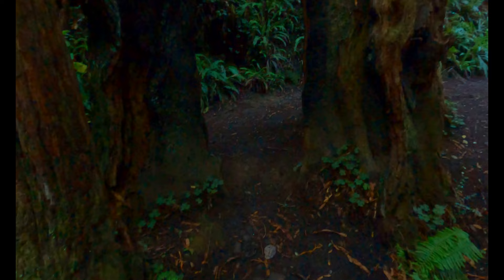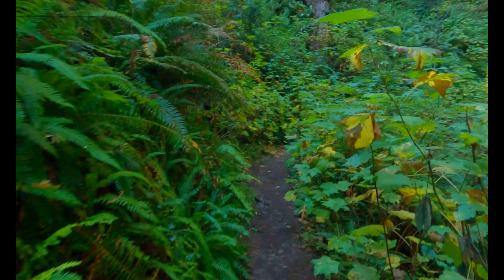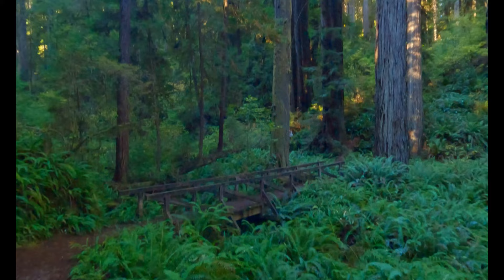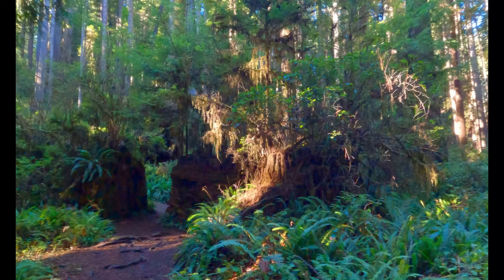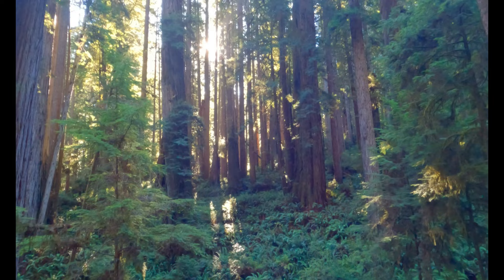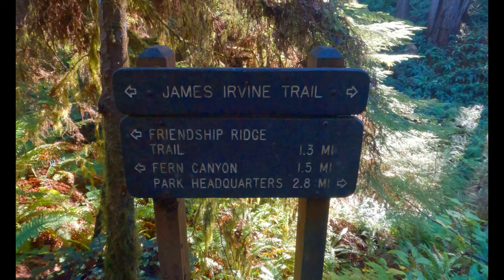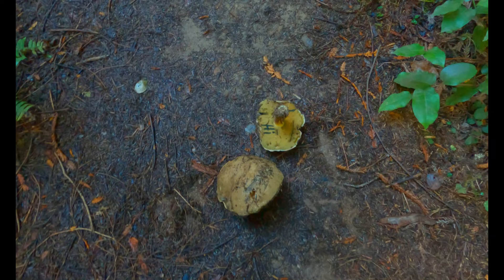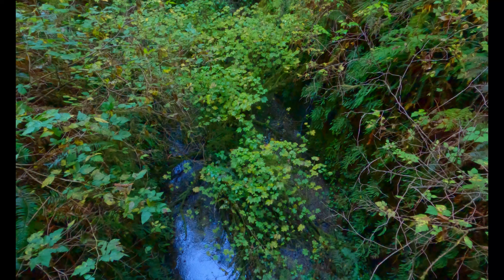JAMES IRVINE TRAIL TO FERN CANYON REDWOODS NATIONAL PARK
On this outdoor adventure, I hike the James Irvine Trail to Fern Canyon in Redwoods National Park California. This trail is labeled as moderate at 10.5 miles round-trip and 1,420 ft of elevation gain. It is an extremely beautiful hike getting to Fern Canyon. You pass by so many tall and gorgeous redwood trees along the way. The landscape is so beautiful that you will totally enjoy the long hike. Once you get to Fern Canyon, the landscape gets even more beautiful! You hike through an absolutely gorgeous canyon with actual fern plants growing on the walls of it! It is a must-see before-you-die landmark because of how photogenic and gorgeous it is!

For more information on hiking the James Irvine Trail to Fern Canyon
James Irvine Trail on AllTrails